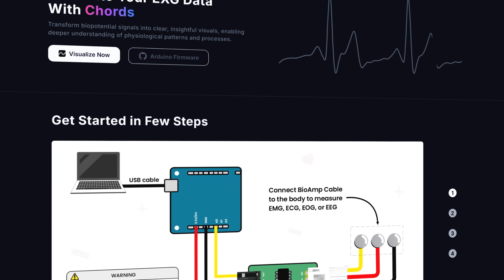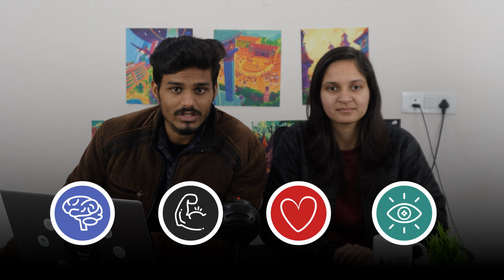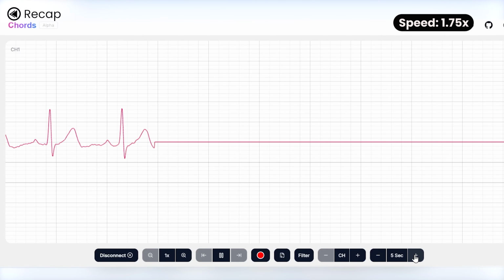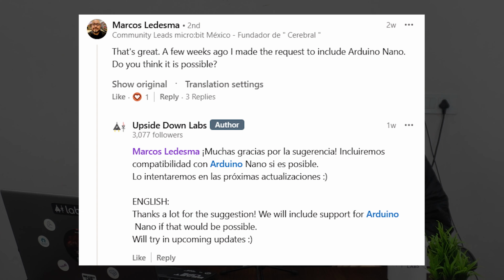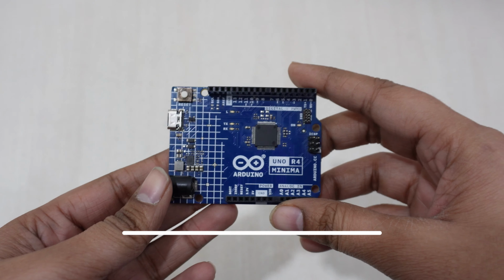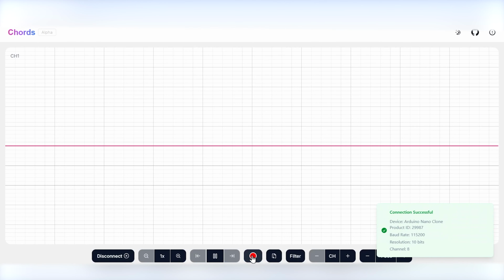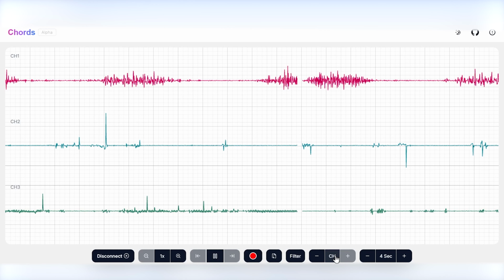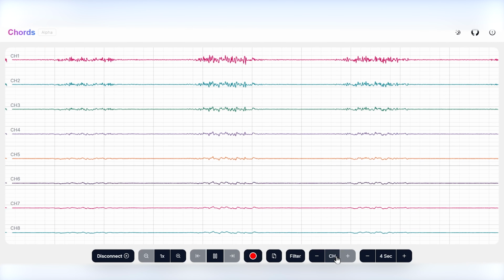Chords Update EP11: Added support for @Arduino Nano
We have been actively developing Chords, an open source web application designed for real-time signal visualization, particularly tailored for bio-potential signals (EEG, ECG, EMG, EOG).

We will be sharing weekly updates with you all so do share your feedback and suggestions in the comment section.

2. Link to all our online stores (Shipping Worldwide)
4.
5. List of research papers where our kits are mentioned